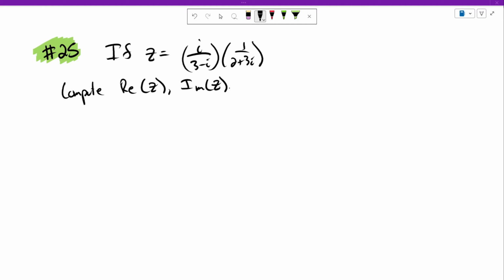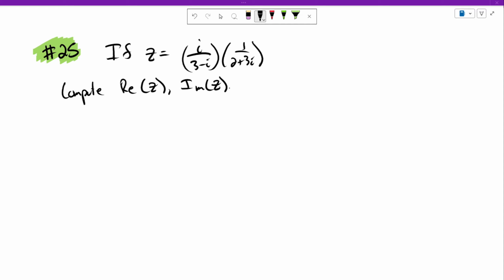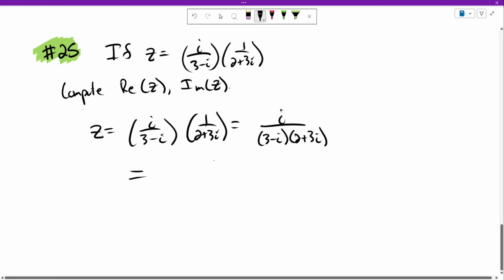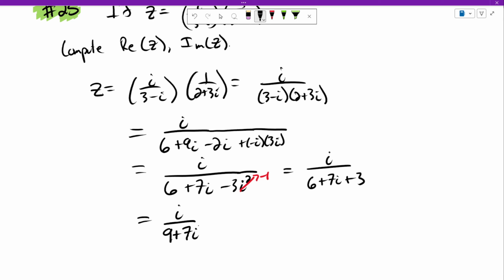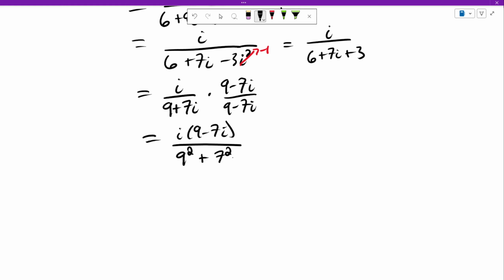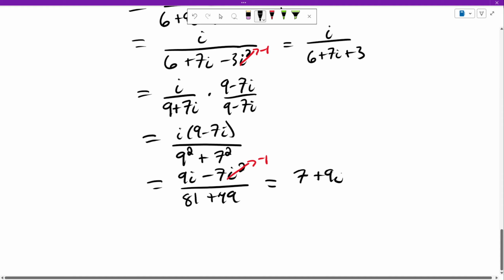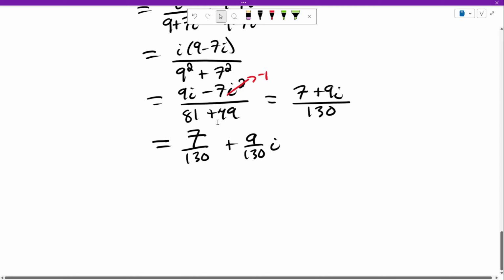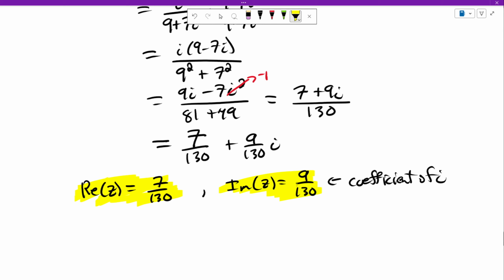Section 1.1, Problem 25: Computing Real and Imaginary Parts